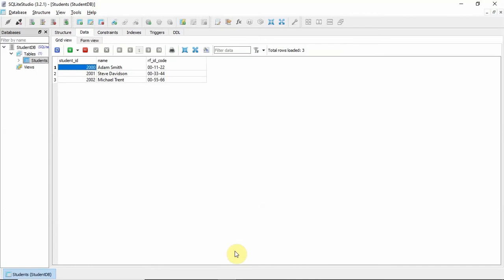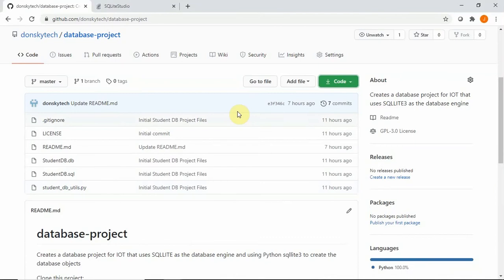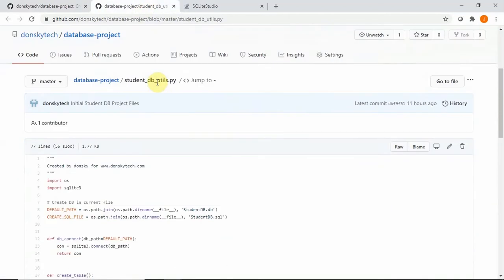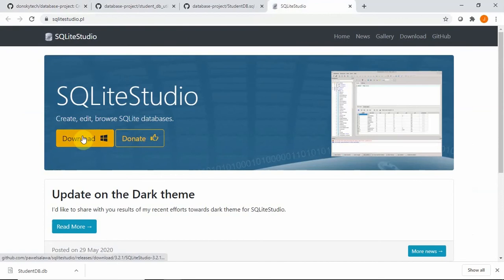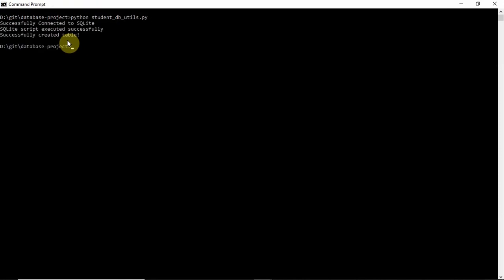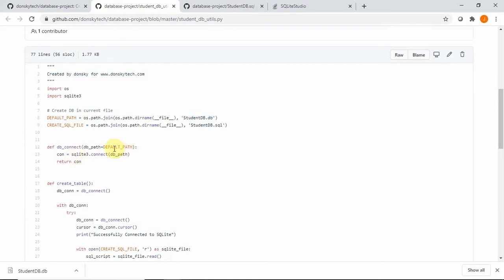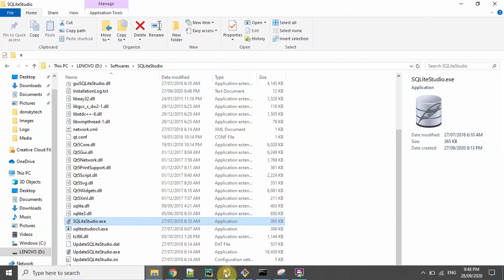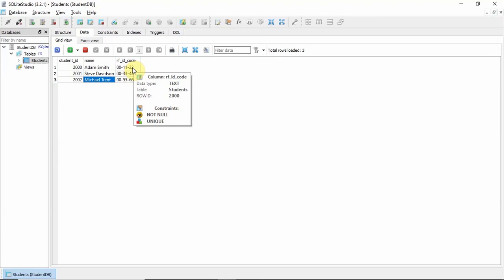Arduino RFID Database Security System: Create database to store our RFID code using SQLLite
This video discusses how we can create a database to be used for our RFID Database Security System using Arduino and ESP8266.  It uses the SQLLite as the database to store the RFID Code required to check if one is authenticated or not